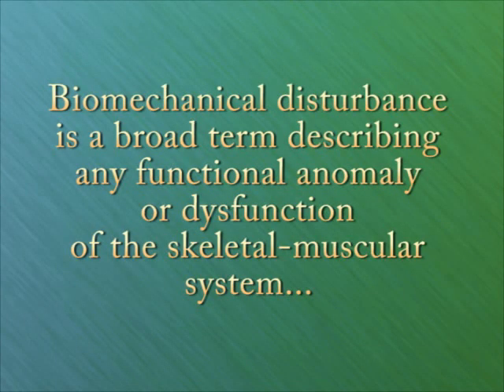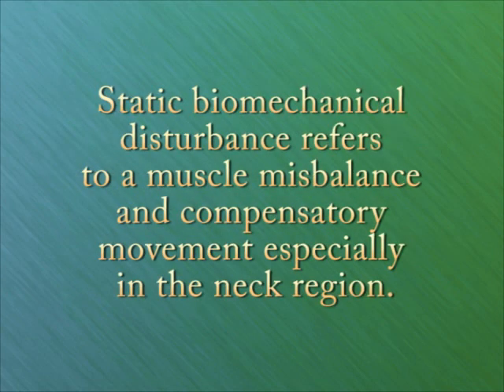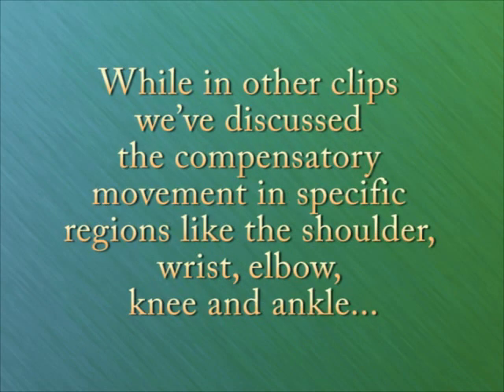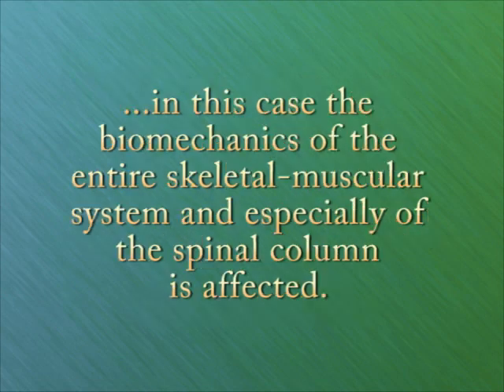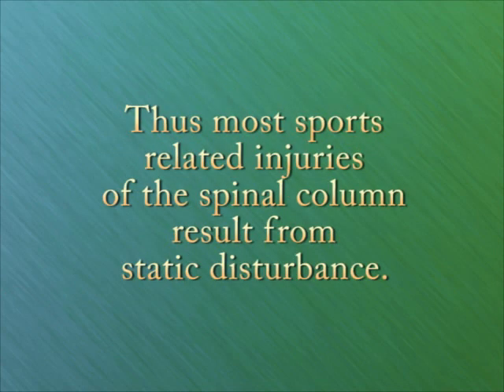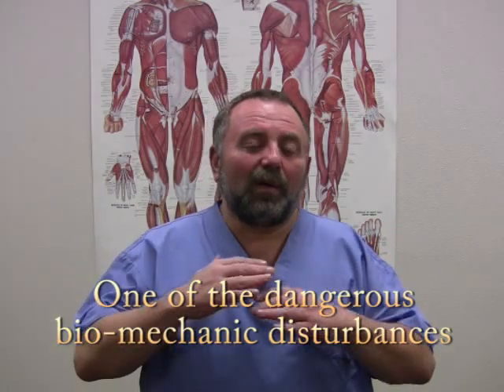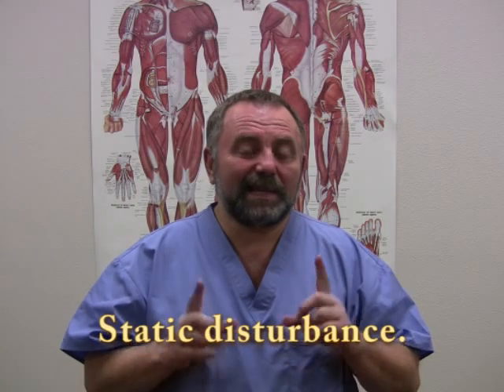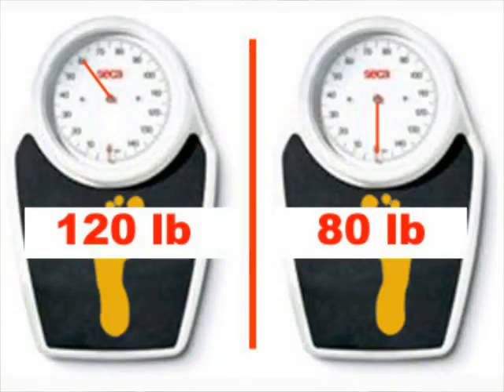Sports Injuries Self Treatment - Static Disturbance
We are happy to announce that Boris Prilutsky's Sports Injuries Self Management DVDs are now available for General public. These DVDs cover most of the possible sports injuries and other injuries that are caused by different circumstances, but are in fact the same injuries from the medical stand point and require identical treatment. If you have neck and upper back pain, shoulder pain, elbow and wrist pain, lower back pain, hip pain, knee pain, shin splints or ankle pain then these DVDs are for you.

Not all people might know that the most severe injuries results from a non-completely rehabilitated minor injuries. People receive anti-inflammatory treatment, inhibit pain and think that they can continue with their regular work our regime. This is a very dangerous oversight. Absence of pain doesnt compensate for the lack of stability and strength in the injured region.

The weakened region thus is a ticking bomb and is much more prone to re-injury than it was originally. In order to truly rehabilitate yourself you need to have at least 15 to 20 comprehensive treatments that include massage, ice and hot stone therapy, rehabilitative exercises and, not less important, implementation of post isometric relaxation and neuromuscular reeducation techniques.

If you dont have time and financial capabilities for 15 to 20 visits to a rehabilitation facility these DVD series is a valuable alternative that allow you and show you exactly how to self rehabilitate yourself.

These DVDs are also excellent source for athletes and sports enthusiasts who want to minimize chances of receiving sports related injuries and to make their muscles, ligaments and tendons as robust and resistant to injuries as possible.

It also offers much discussion about sports fitness, various sports related injuries, massage therapy for shoulders, understanding shoulder pain, treating shin splints and much more.